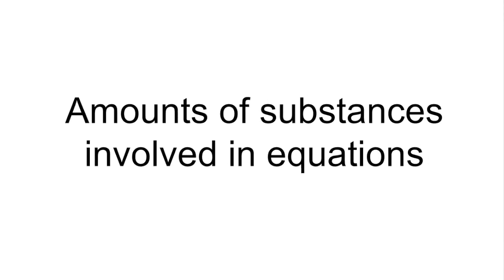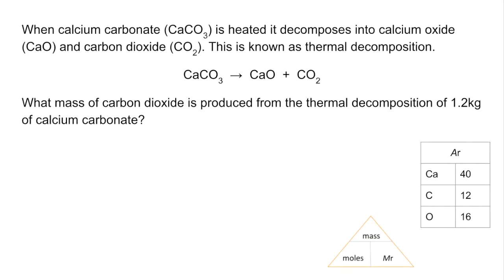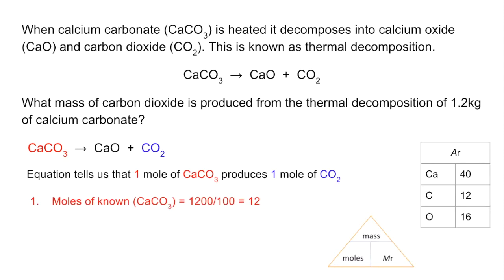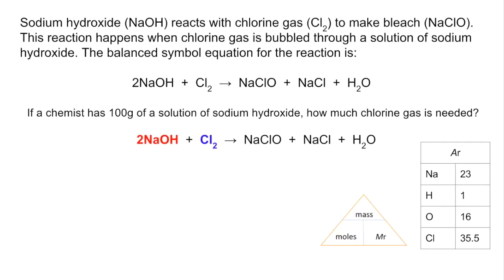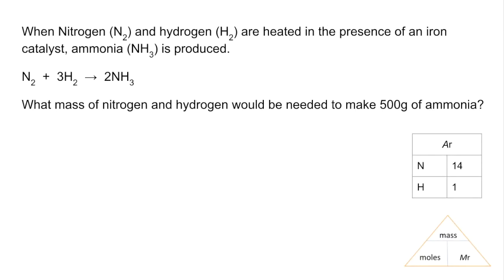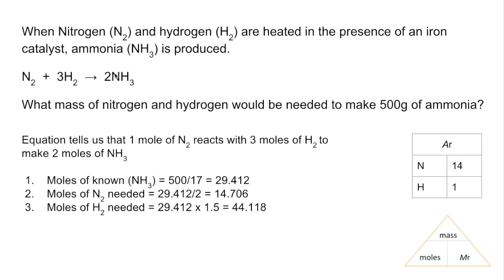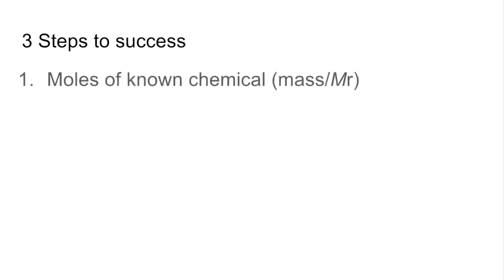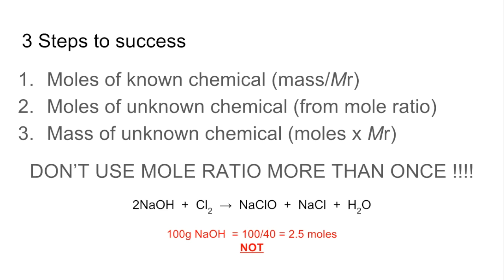Reacting amounts calculations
Video looks at how to calculate the mass of reactant needed or product made from a given mass of another chemical in the equation.